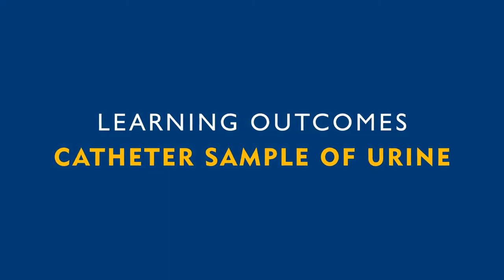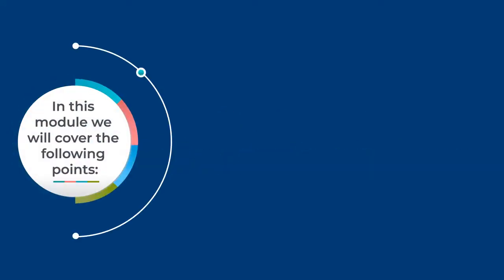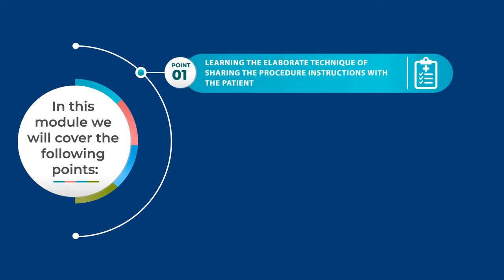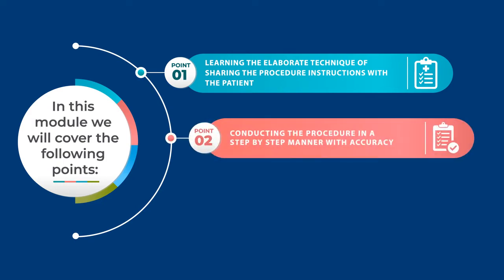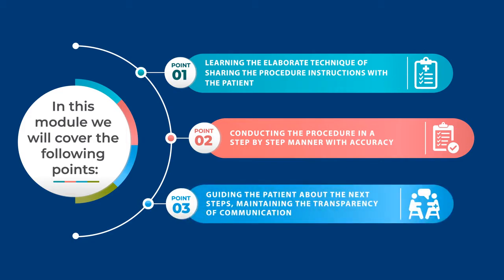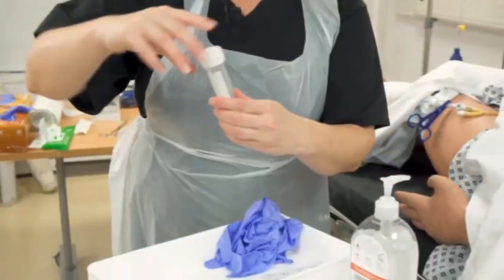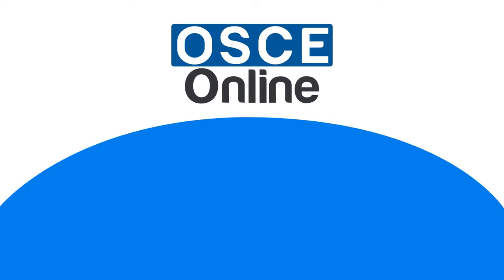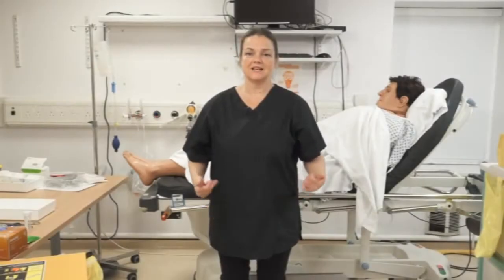Skill 7 Catheter Sample of Urine